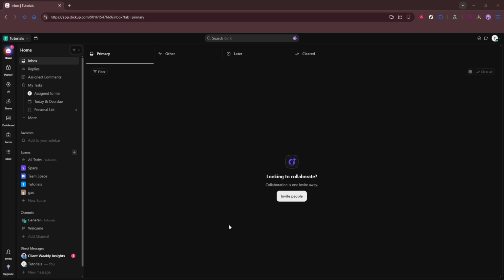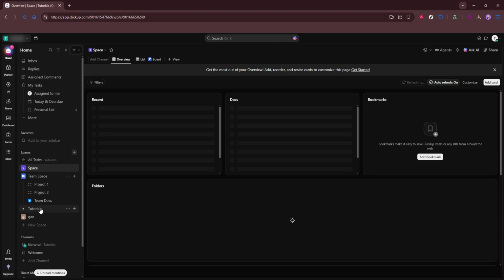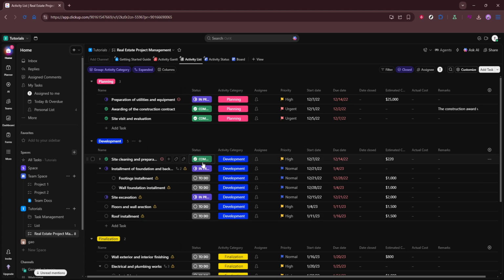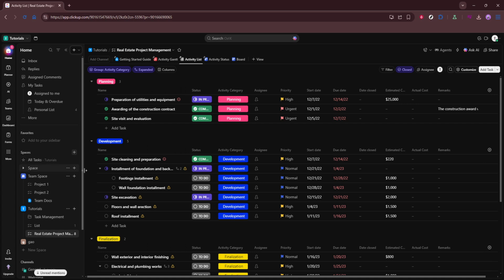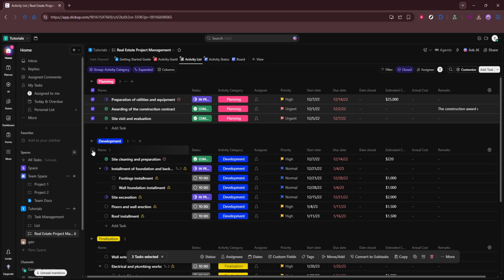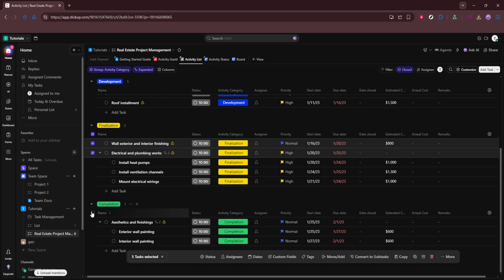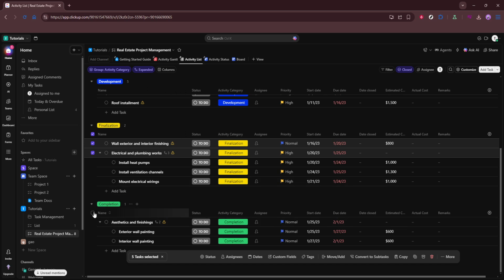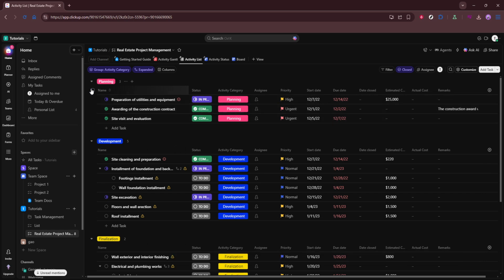Bulk add Assignees in Clickup - How to Add Assignees to Clickup in Builk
In today's video we cover Bulk add Assignees in Clickup - How to Add Assignees to Clickup in Builk

how to see clickup tasks, how to manage tasks using clickup, clickup how to use, how to use clickup, how to use clickup tasks, how to set up clickup board, how to use clickup for beginners, how to use clickup for project management, how to use clickup.com tool, clickup tasks in multiple lists, create your first task in clickup, clickup assign tasks, clickup tutorial for small business, clickup basics explained, clickup lessons, clickup tasks tutorial, clickup dashboard setup guide, clickup workflow tutorial